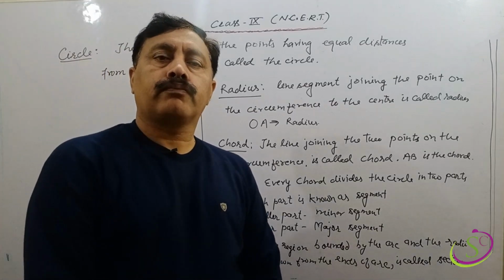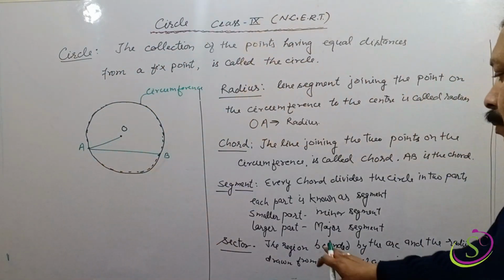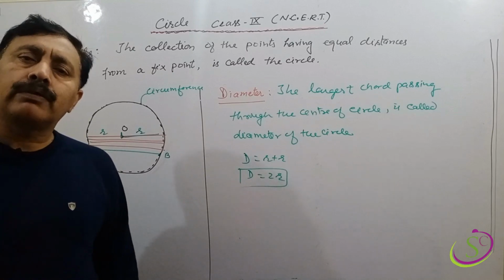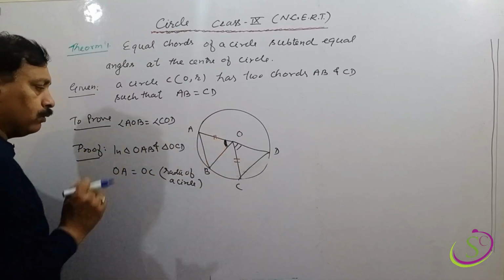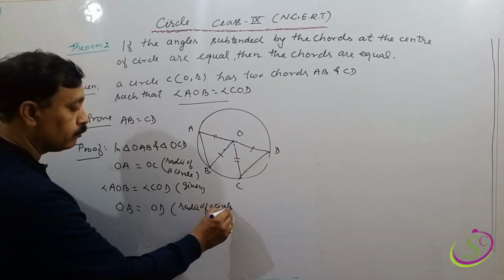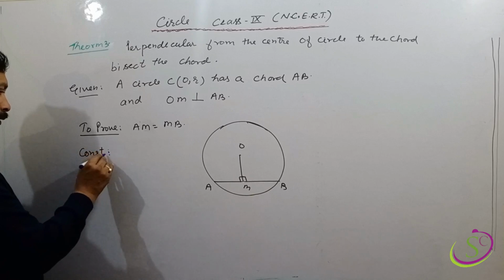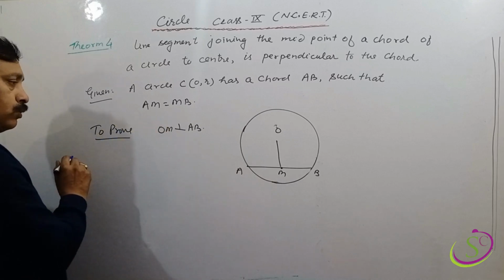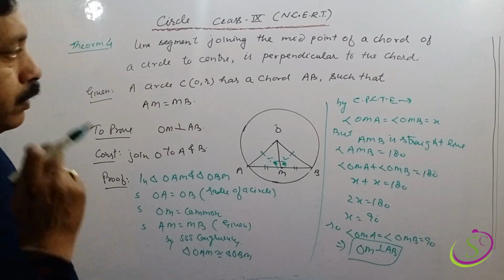CONCEPT OF CIRCLE | CLASS 9th | PART 1 | NCERT | THEOREM 1 TO 5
HELLO STUDENTS hope you all are doing well.
HERE IS MY  VIDEO ON  CIRECLE FOR CLASS 9TH NCERT .